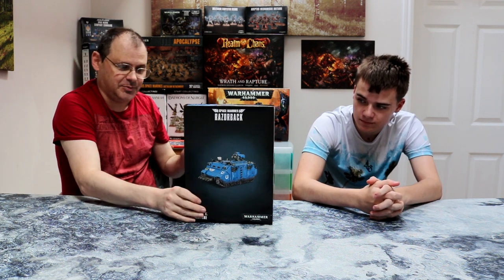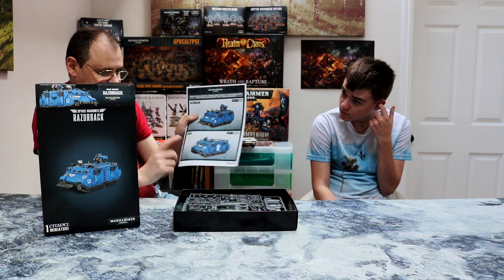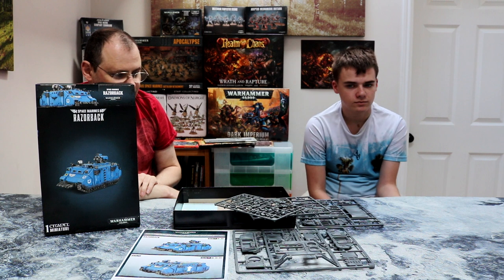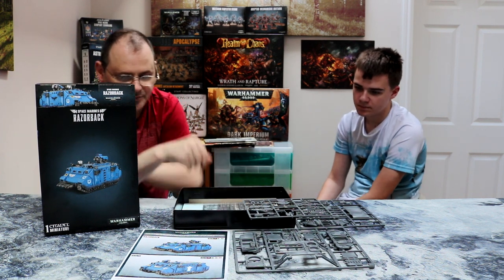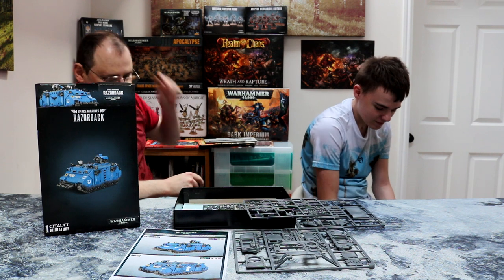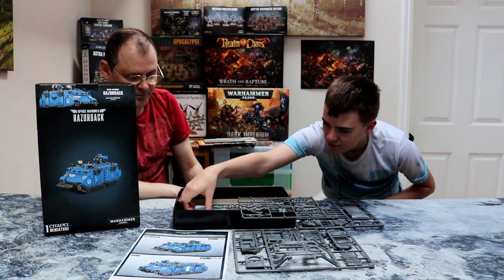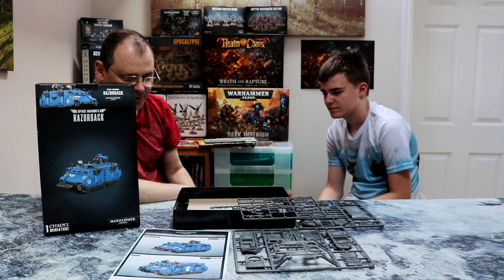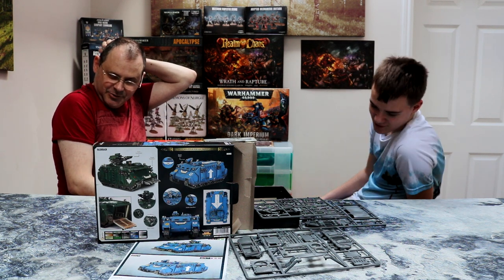Unboxing Space Marines Razorback